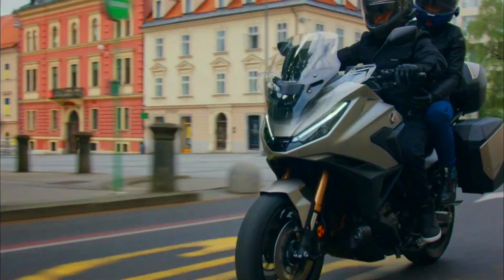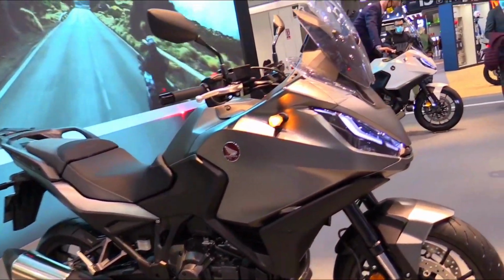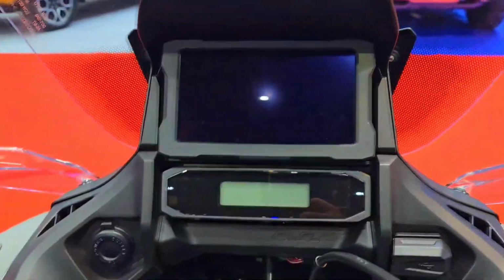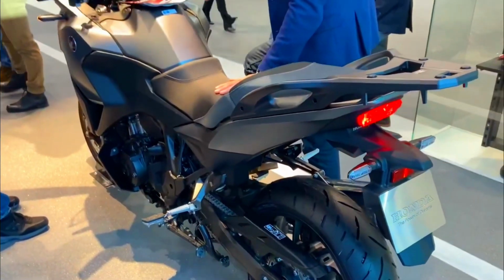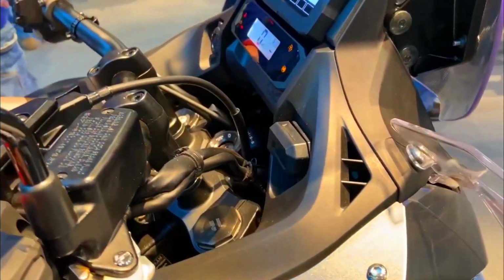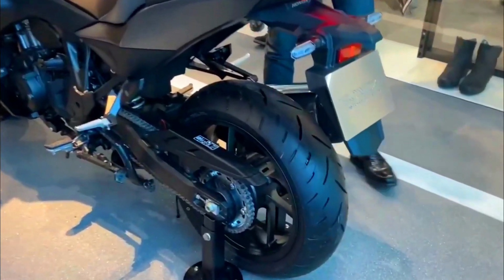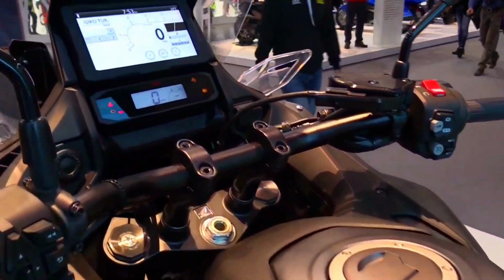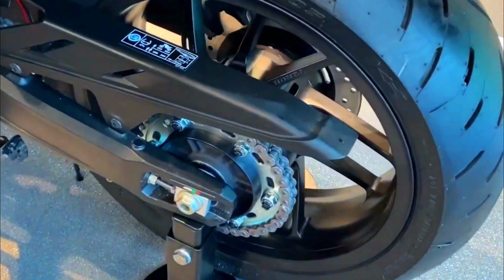2025 Honda NT1100: Enhanced Performance and Cutting-Edge Technology for the Modern Touring Rider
2025 Honda NT1100: Enhanced Performance and Cutting-Edge Technology for the Modern Touring Rider

The 2025 Honda NT1100 is a refined version of Honda's popular sports tourer, building on the success of its predecessor launched in 2022. With over 12,000 units sold, it has become the top-selling bike in its class across Europe. The 2025 model introduces several enhancements, including improved engine performance, advanced electronics, and new comfort features, making it an attractive option for touring enthusiasts.

2025 Honda NT1100 Engine and Performance Enhancements
The NT1100 retains its 1,084cc parallel-twin engine, which produces a peak power of 100.6 bhp (75 kW) at 7,500 rpm. Notably, while the maximum horsepower remains unchanged, torque has been increased from 77.7 lb-ft (104 Nm) to 82.6 lb-ft (112 Nm), peaking at just 6,250 rpm. This enhancement is attributed to a higher compression ratio (from 10.1:1 to 10.5:1), larger intake ducts, and improved airbox design.

To comply with the new Euro5+ emissions regulations, Honda has integrated an oxygen sensor and misfire detection into the exhaust system. Additionally, a six-axis Inertial Measurement Unit (IMU) has been added to manage traction control and engine braking more effectively, enhancing rider safety during cornering.

2025 Honda NT1100 Suspension and Handling Improvements
For 2025, Honda introduces the Showa Electronically Equipped Ride Adjustment (EERA) system as an optional feature on the NT1100. This semi-active suspension adjusts damping in real-time based on riding conditions and rider preferences, significantly improving ride quality and handling24. The standard model continues to use conventional Showa suspension but retains its preload-adjustable forks and monoshock.

The bike's handling is further enhanced by cornering traction control and ABS capabilities enabled by the new IMU. These features provide greater stability during aggressive riding and improve overall confidence on varied terrains.